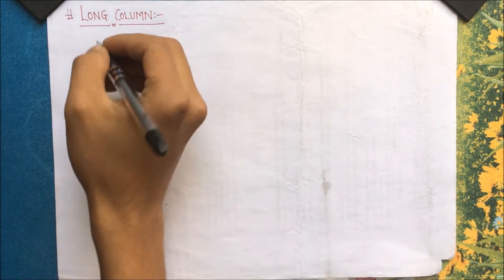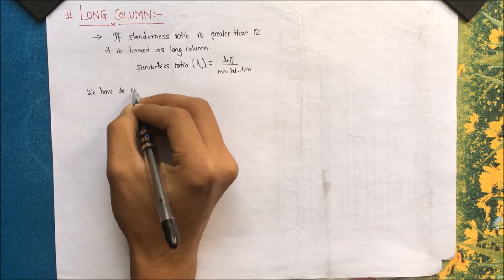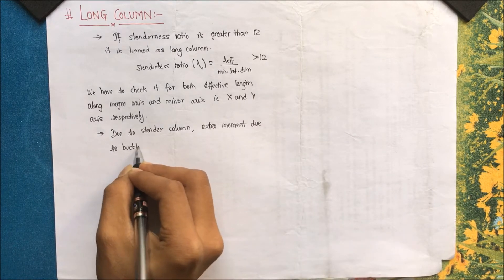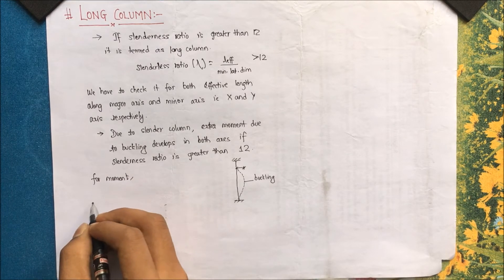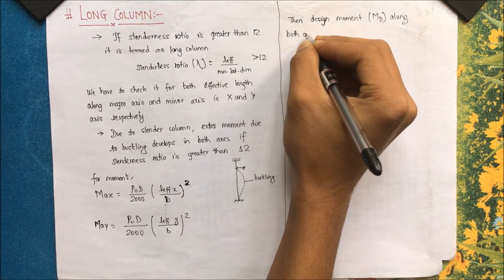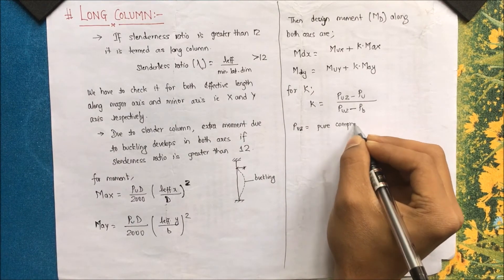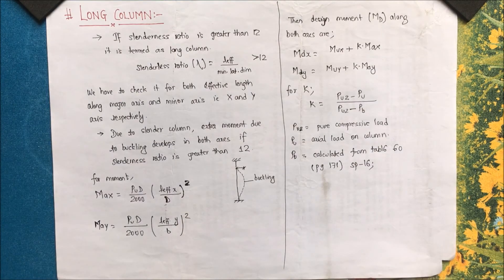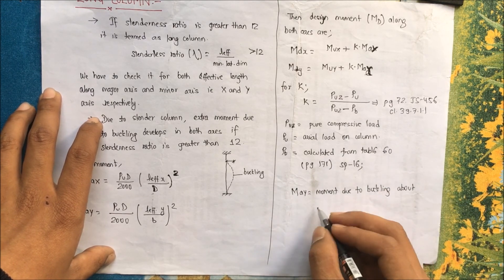Long Column Introduction| Design of RCC Structures | Mumbai University | IOE , TU , PU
In this video, we will discuss on introduction of RCC long column design . Please watch in 720 p